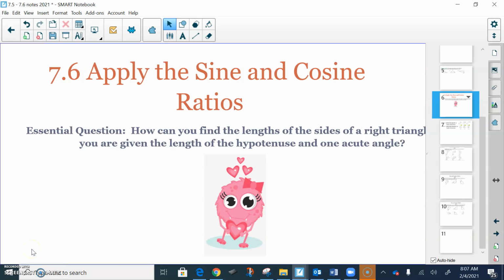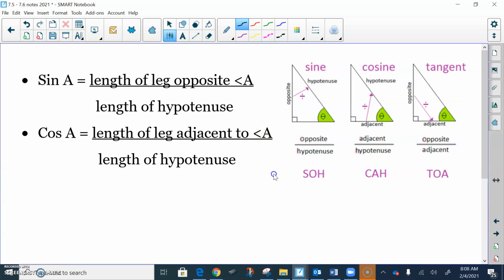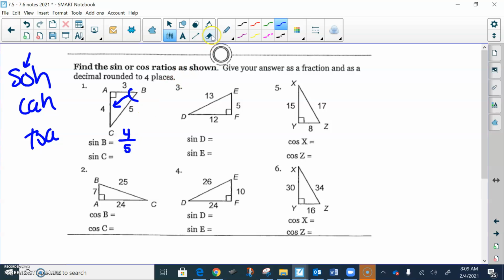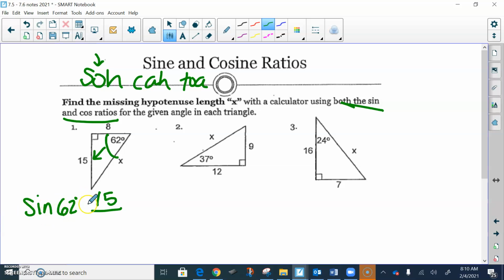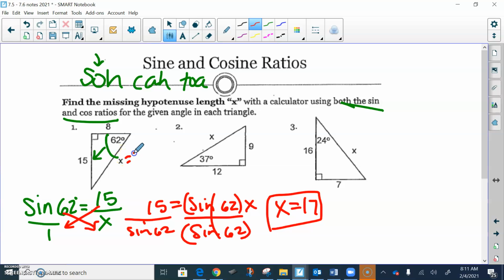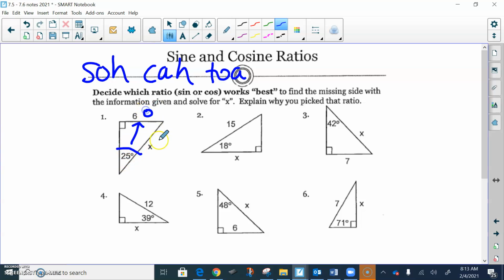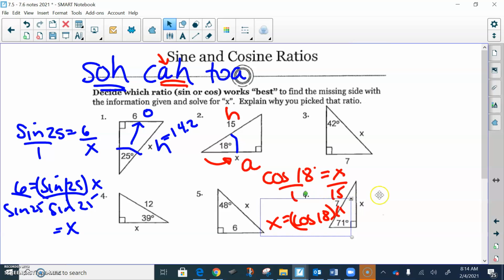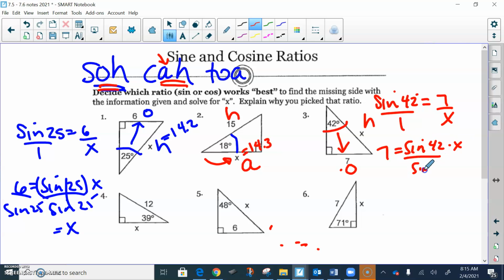Honors Geometry: 7.6 video